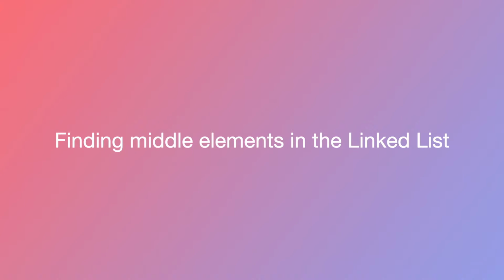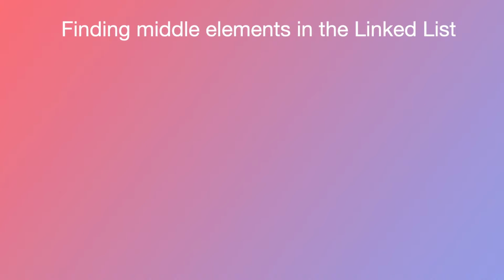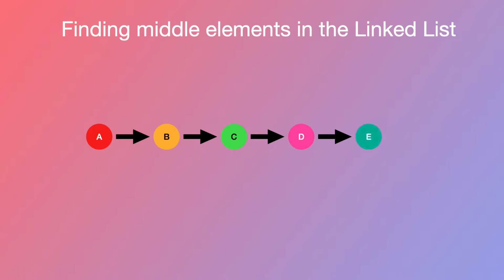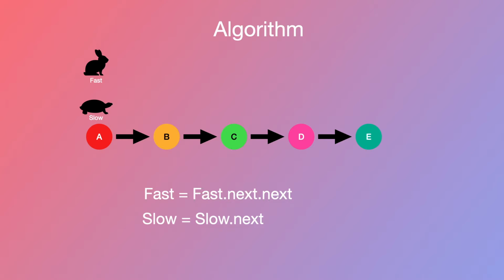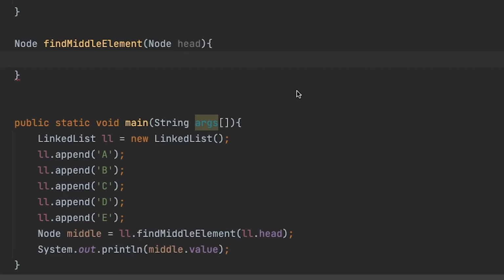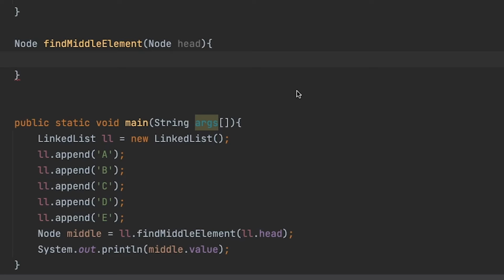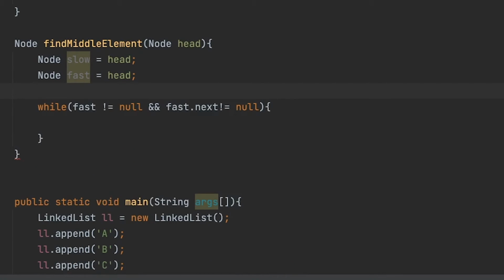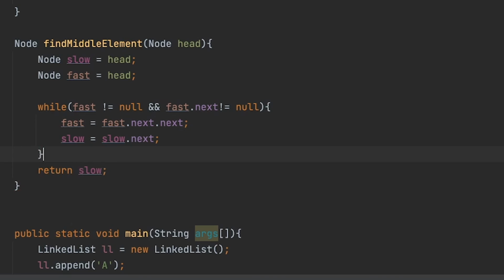Learning DSA #2: Finding middle element of the Linked List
In this video, we will see the algorithm to find the middle element in the Linked list using Rabbit and Hare approach.